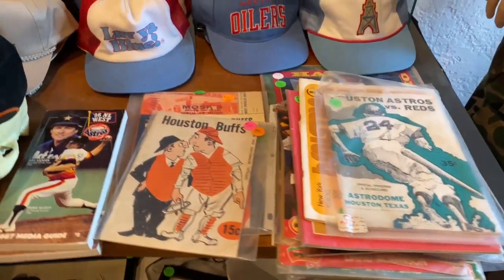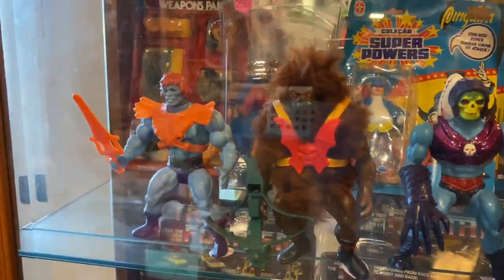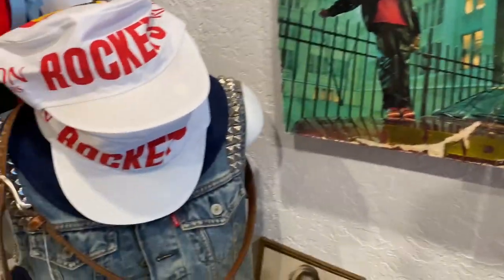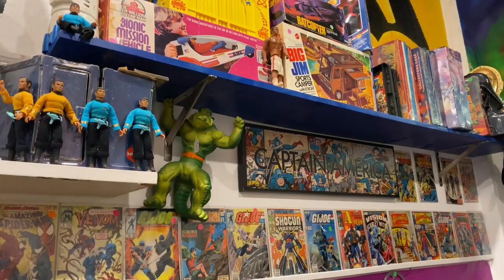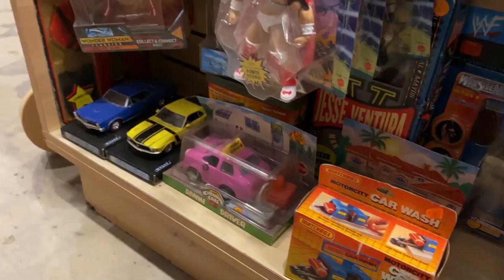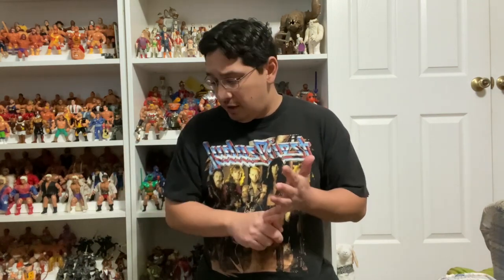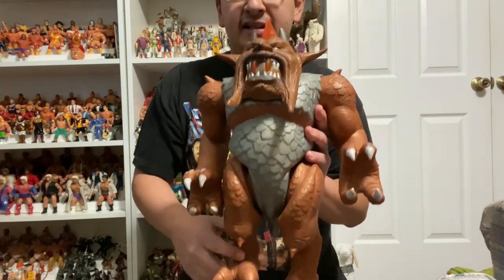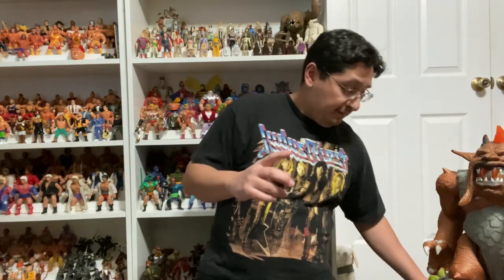Refried Relics in Houston has Vintage Toys, shirts & BMX All in one store! Vintage Toy Hunting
Todays toy hunting adventure take us to Refried Relics in Houston where they have Toys, Bikes and vintage clothes all in the store!